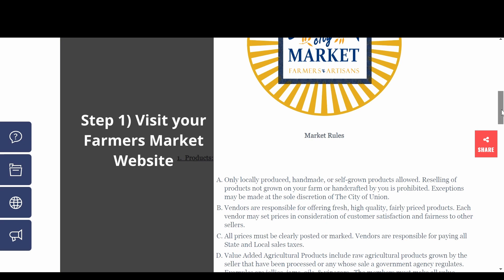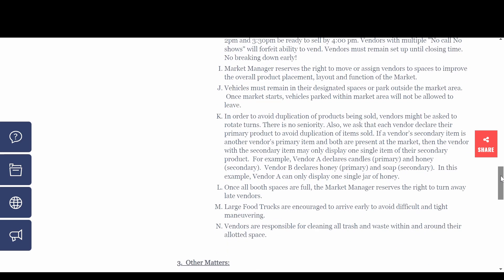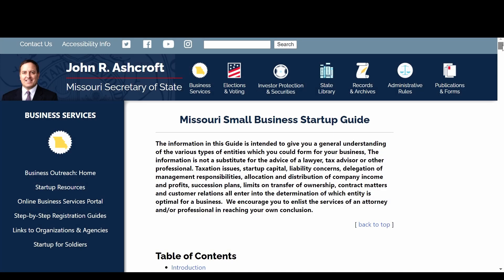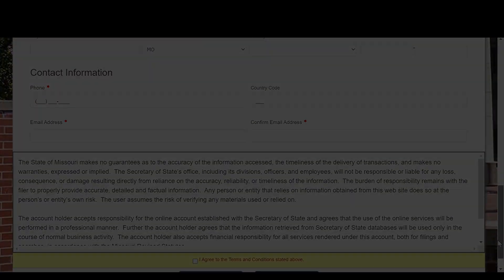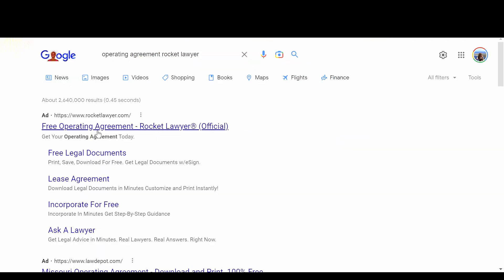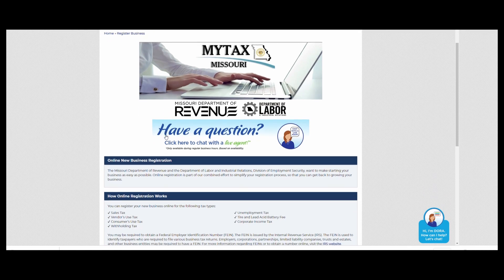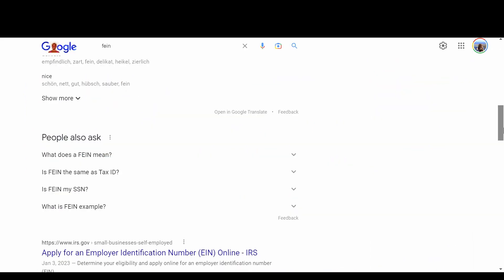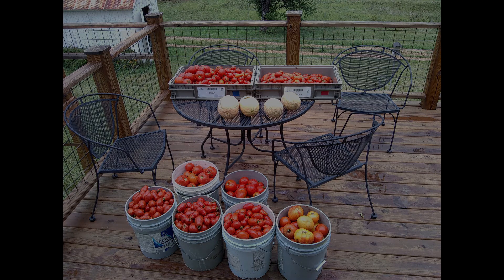How we Started our Farmer's Market Stand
A brief summary of the steps we took and the paperwork required to join our local farmer's market.

Music
Title: Bloom